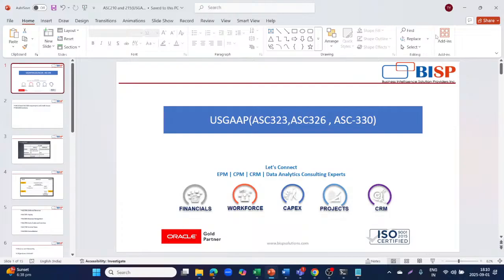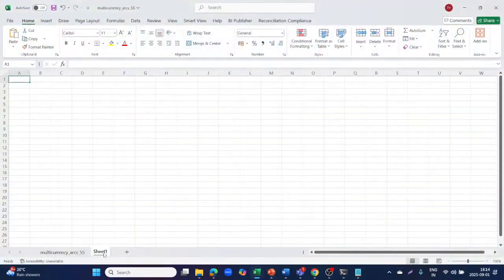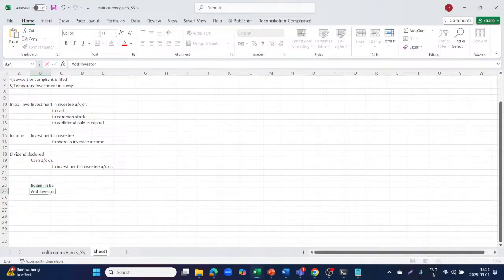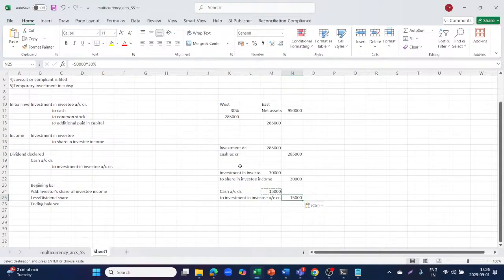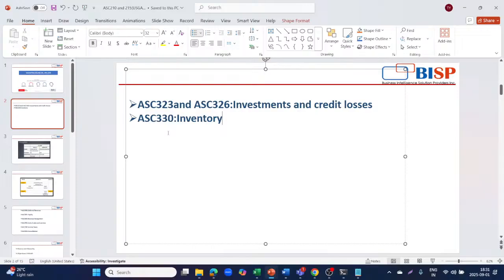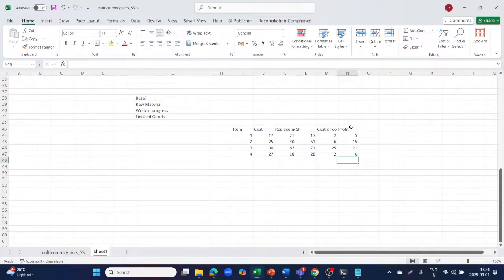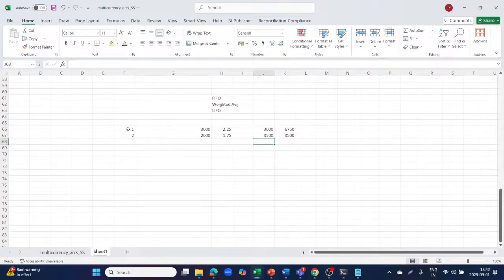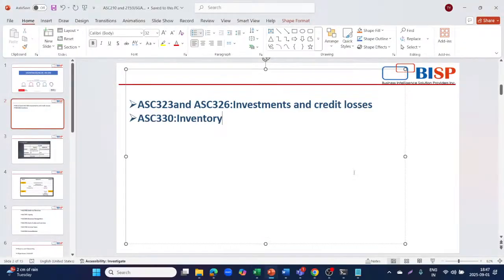US GAAP Explained – ASC 323 (Investments), ASC 326 (Credit Losses) & ASC 330 (Inventory)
Join us for this LIVE Webinar on US GAAP where we break down key accounting standards and their applications in financial reporting. Perfect for finance professionals, accountants, auditors, and students preparing for corporate finance or CPA exams.

🔑 Key Topics Covered:

ASC 323: Investments – Equity Method and Joint Ventures

ASC 326: Measurement of Credit Losses on Financial Instruments

ASC 330: Inventory – Valuation and Reporting Requirements

✅ Learn practical applications of ASC standards in financial reporting.
✅ Understand compliance requirements under US GAAP.
✅ Enhance your accounting knowledge with expert-led explanations

📌 Key Takeaways:

EPS calculations & presentation

Classification of cash & cash equivalents

Real-world examples & practical insights